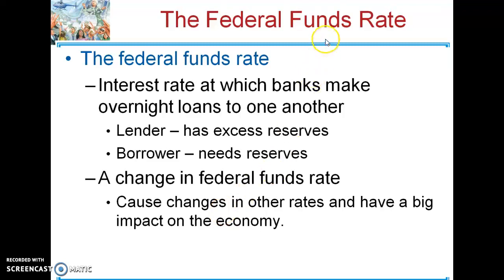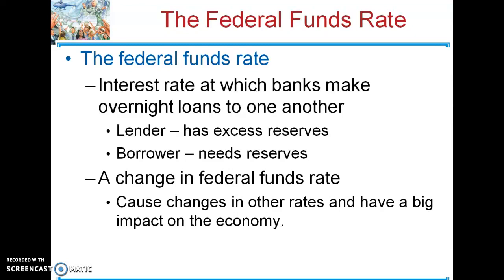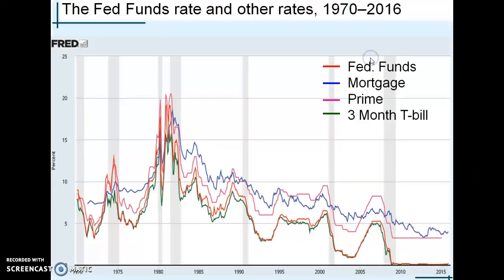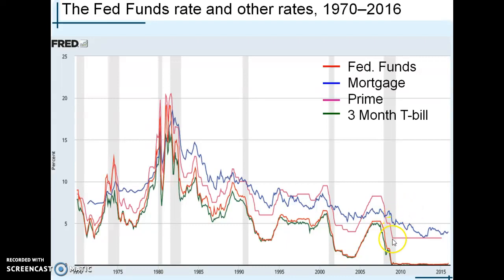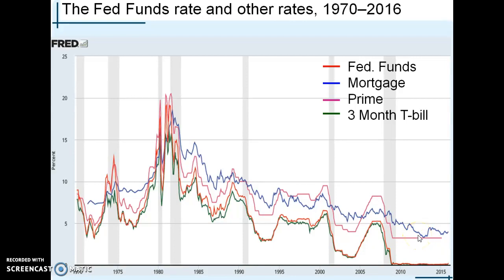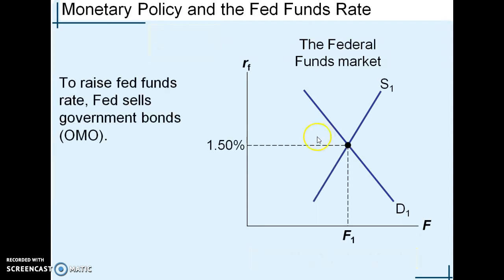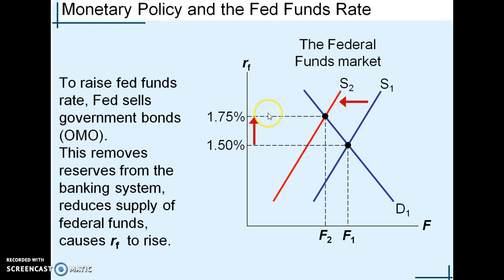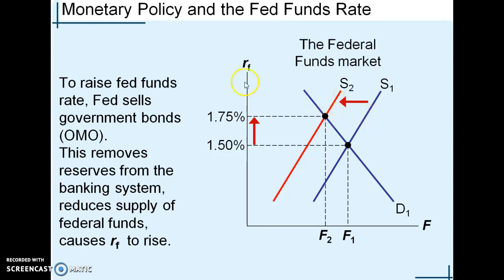Fed Funds Rate